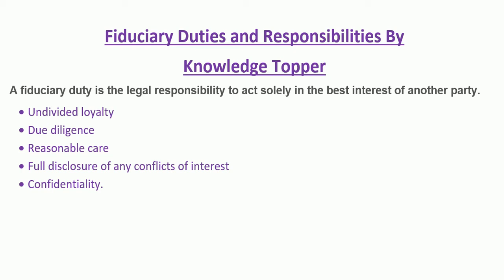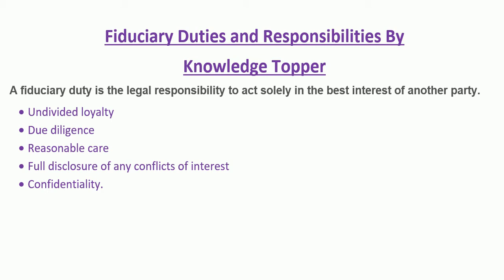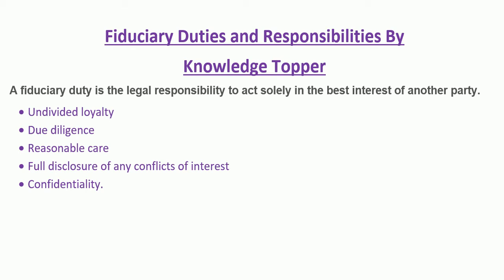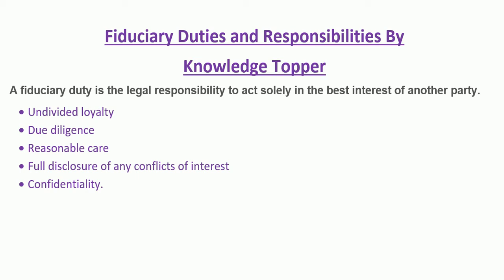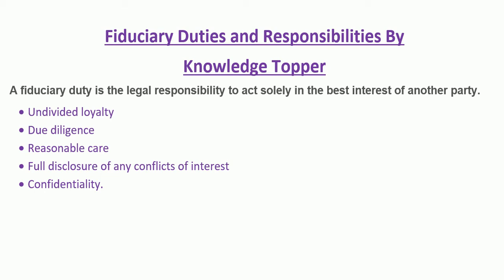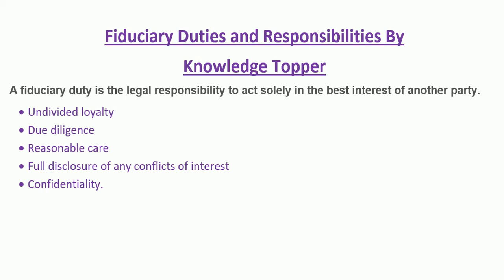Fiduciary Duty | Fiduciary Responsibility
Complete and clear explanation about fiduciary duty and fiduciary responsibility completely explained by @Knowledge Topper with suitable examples.

This video covers the following information:
1. fiduciary responsibility
2. fiduciary responsibility cybersecurity
3. fiduciary responsibility real estate
4. smash hit fiduciary responsibility
5. fiduciary duty meaning
6. fiduciary duty of directors
7. fiduciary duty
8. fiduciary duties of directors of a company
9. fiduciary duty real estate
10. fiduciary duties of an agent
11. fiduciary duties equity and trusts
12. fiduciary duty business law
13. fiduciary duty in the 21st century
14. fiduciary duty pronunciation
15. fiduciary duty in hindi
16. fiduciary duty twitter
17. breach of fiduciary duty
18. prep agent fiduciary duties
19. fiduciary duties of directors of a company
20. fiduciary duties
21. fiduciary duties of directors
22. fiduciary duties of an agent
23. fiduciary duties equity and trusts
24. prep agent fiduciary duties